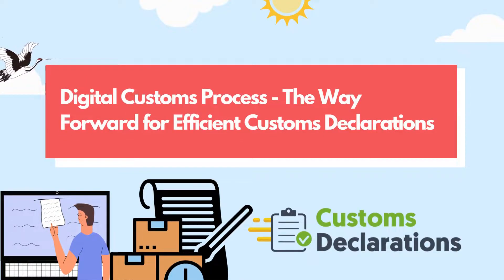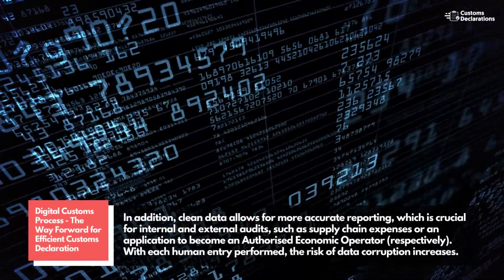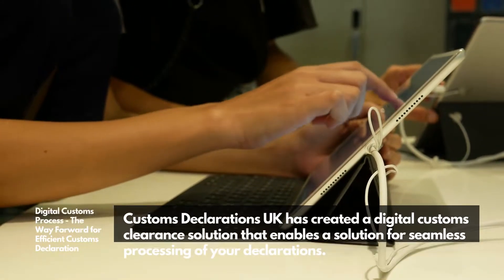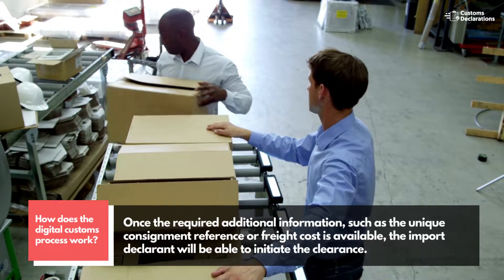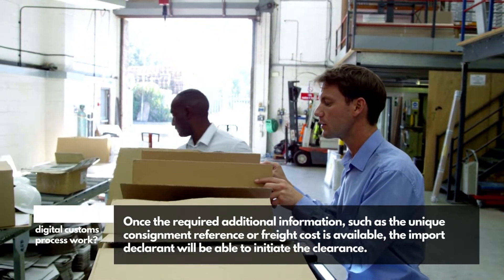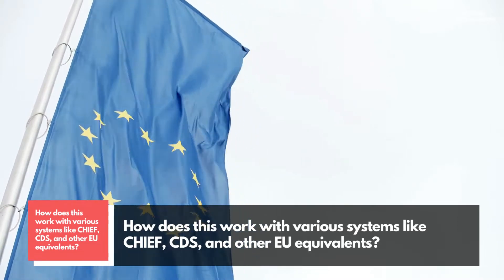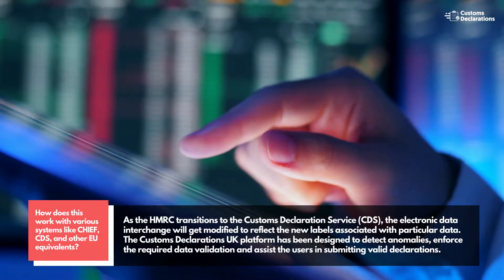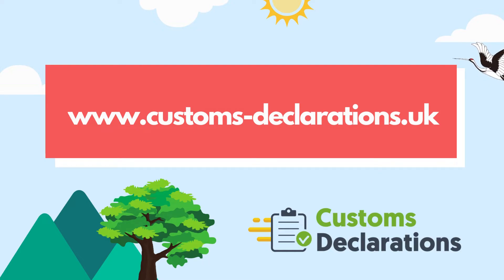Digital Customs Process : The Way Forward for Efficient Customs Declarations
Maintaining speed, accuracy, and compliance in today's customs and logistics market is crucial. Technology has enabled the development of digital customs clearance services, eliminating customs brokers' need for manual data entry and minimising your risk of exposure to delays, rejections, and fines.

In addition, clean data allows for more accurate reporting, which is crucial for internal and external audits, such as supply chain expenses or an application to become an Authorised Economic Operator (respectively). With each human entry performed, the risk of data corruption increases.

Customs Declarations UK has created a digital customs clearance solution that enables a solution for seamless processing of your declarations.

to learn more about our solution.

How does the digital customs process work?

All your documentation and information can be imported in an automated way, along with the ability to attach all the relevant documents. The declarant then reviewed this as if they were the second pair of eyes rather than the initial data inputter.

In addition, for inventory-linked declarations, a processed declaration can immediately feed into the Community Service Provider (CSP) system. This facilitates the sharing of information through the provision of accurate data.

Once the required additional information, such as the unique consignment reference or freight cost, is available, the import declarant will be able to initiate the clearance.

In addition to regular import and export procedures, the digital customs system provides the essential speed for time-sensitive movements, such as those requiring Goods Vehicle Movement Service (GVMS), and secure traceability for those with T1 form obligations. Customs Declarations UK integrates seamlessly with the GVMS platform.

How does this work with various systems like CHIEF, CDS, and other EU equivalents?
The information submitted into one system will have a similar entry point for the most part in our partner's system for the mirroring declaration.

As the HMRC transitions to the Customs Declaration Service (CDS), the electronic data interchange will get modified to reflect the new labels associated with particular data. The Customs Declarations UK platform has been designed to detect anomalies, enforce the required data validation and assist the users in submitting valid declarations.

We will continue to expand our systems so that you can do more with your data throughout your supply chain as we migrate more clients to the digital customs platform.